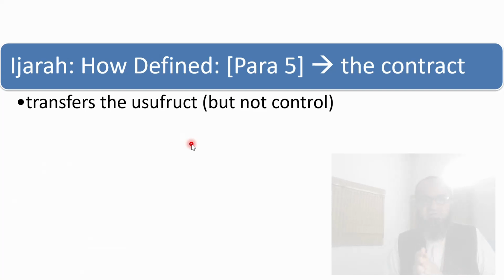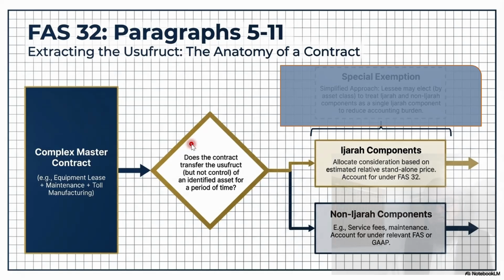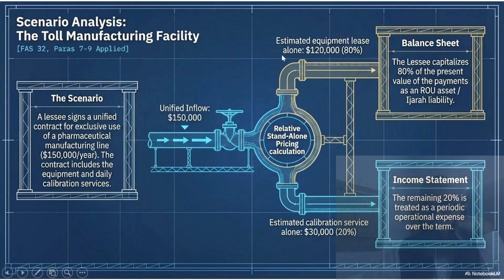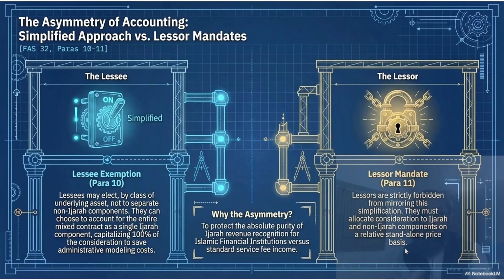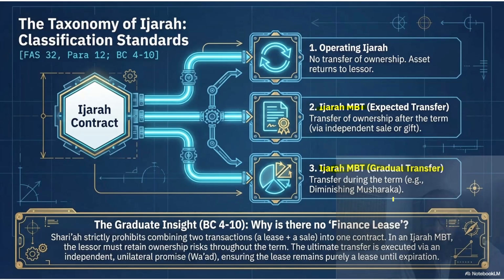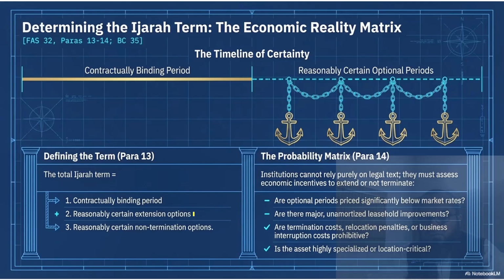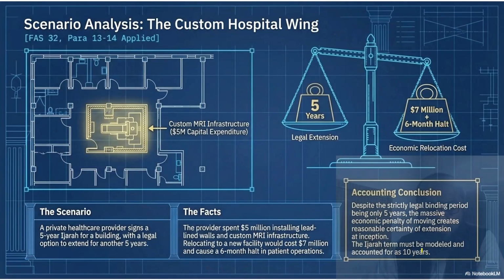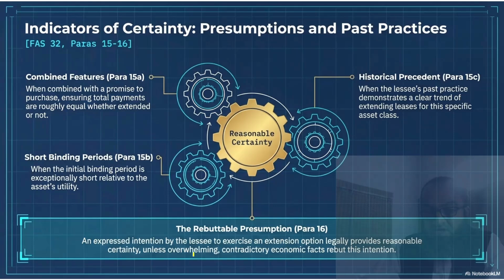Ijarah Accounting 3 Ijarah Recognition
Para 5 to 16 of FAS32
AAOIFI Financial Accounting Standard 32